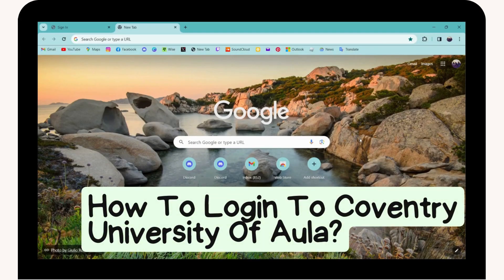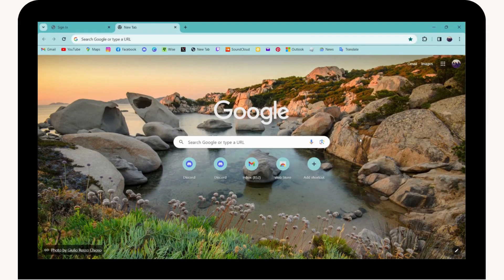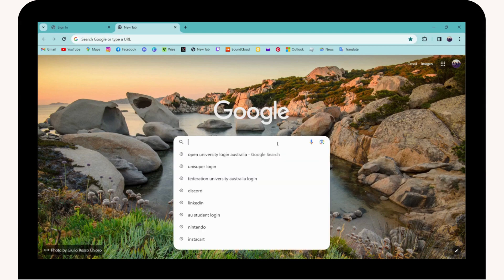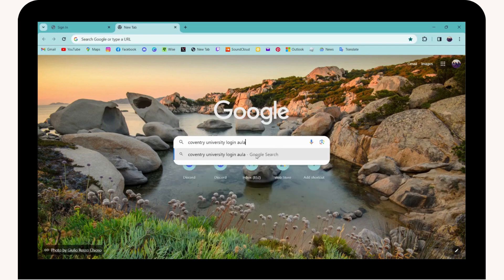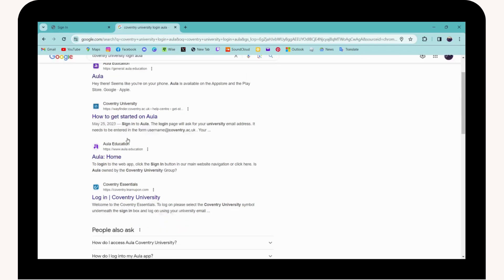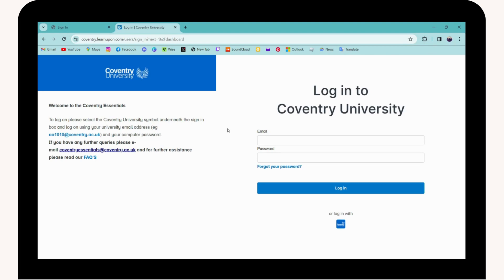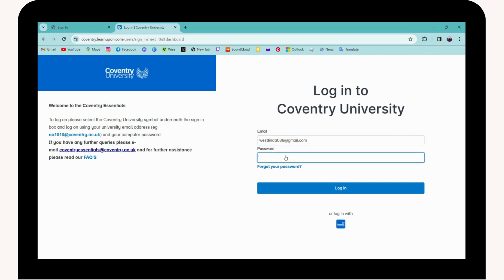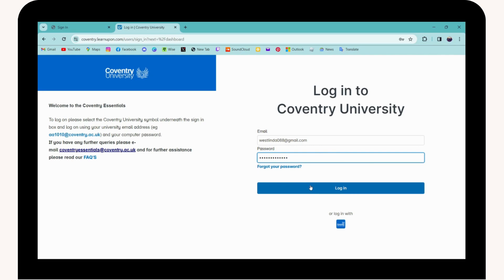How To Login To Coventry University Of Aula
How To Login To Coventry University Of Aula | Coventry University Student Login | Aula Login Guide

Seamlessly access your Coventry University resources with NetSavants! This tutorial provides step-by-step guidance on logging into the Aula platform. Join us to make your learning experience smoother.